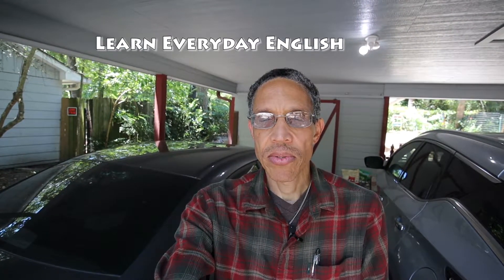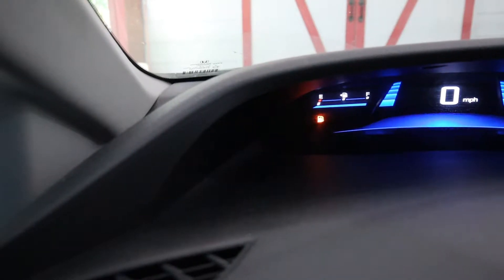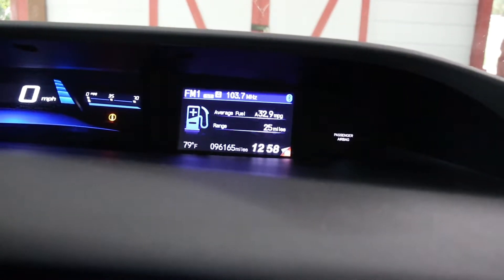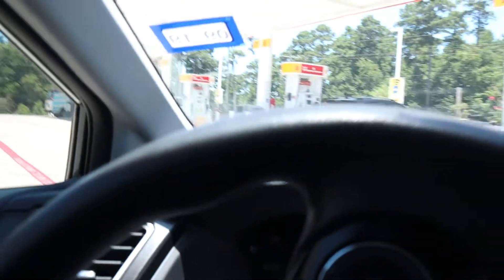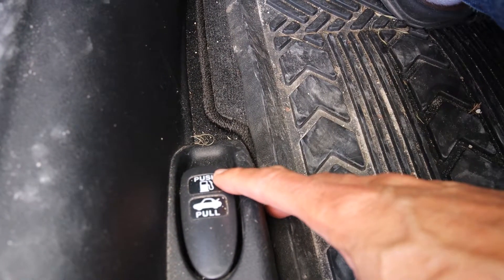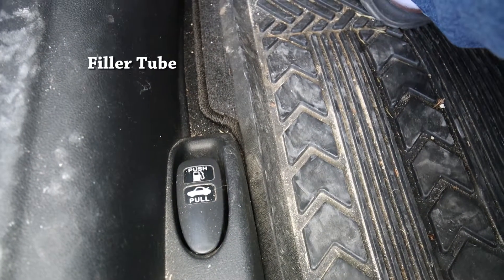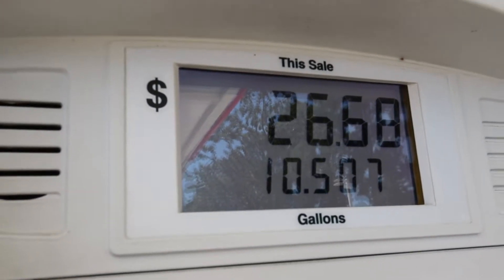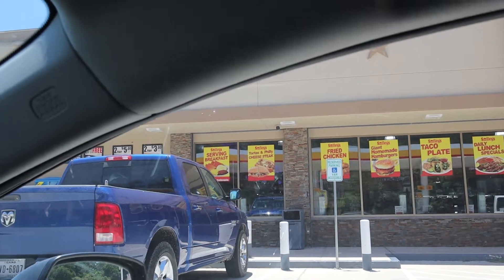Learn Everyday English - Going to the Gas Station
Welcome to "Learn Everyday English" where we use words, phrases and situations from everyday life to help you learn and improve your English.

This video shows my visit to a nearby local gas station, the different things I saw there and how to fill up your car with gas.  Watch the video to find out more!

I am a retired engineer who has taught English As A Second Language and enjoy teaching people new things. I am also a language learner myself as I am learning Spanish so I know what it is like to try and learn a foreign language.

Camera: Canon EOS M-50
Lapel Mic: Audio-Technica ATR3350
Video processed in Adobe Premiere Elements 14